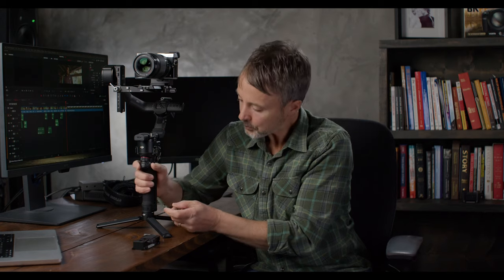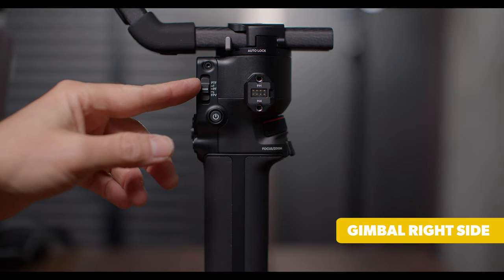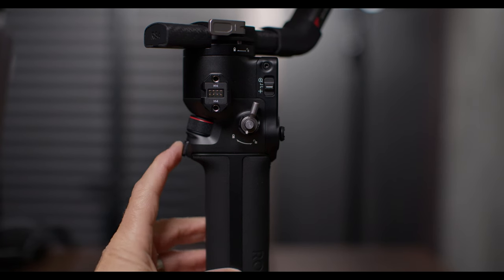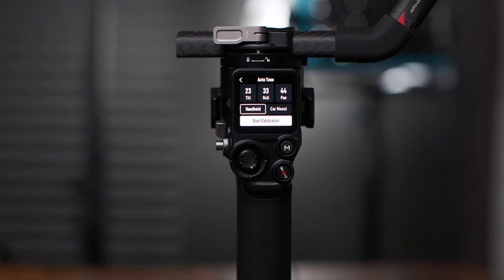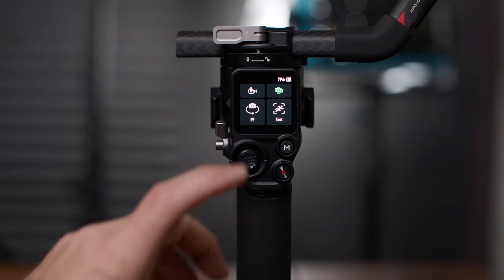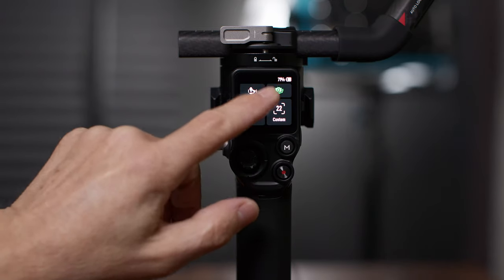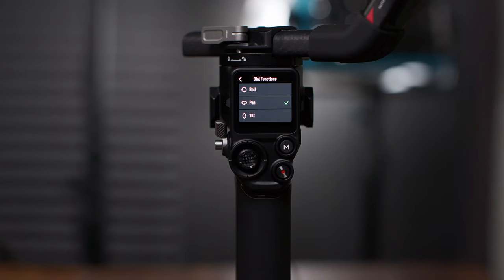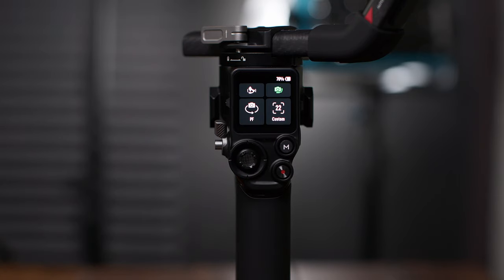How to Use the Ronin RS4 | DJI Ronin RS4 Pro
The DJI Ronin RS series gimbals have allowed indie filmmakers to do what was literally impossible back in 2005. Unless you had the money to pay a steadicam operator or the time to lay dolly tracks that is.

The newest Ronin gimbal was just released. It's the RS4 and it doesn't disappoint: Motors have been improved. New functions along with a teflon coating to make axis adjustments a little easier. Better camera mounting plates...and more.

This lesson does a basic walk through of balancing, usage and the menu for the Ronin RS4 Pro.